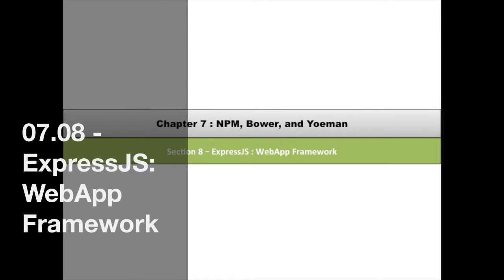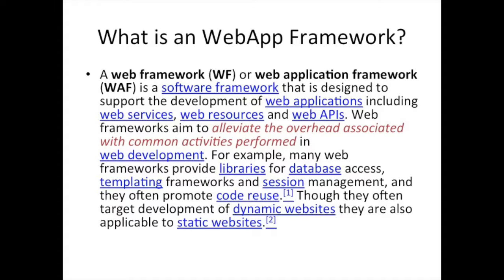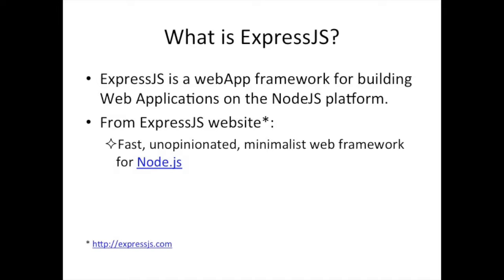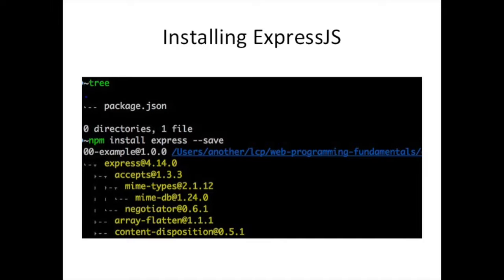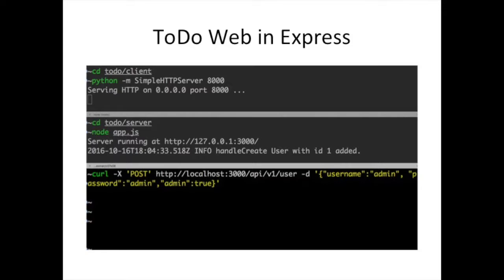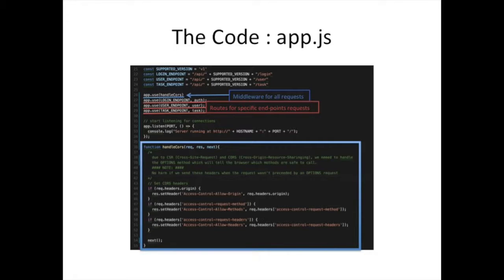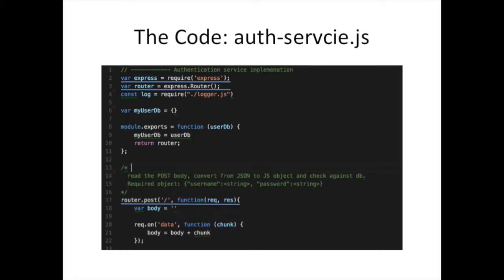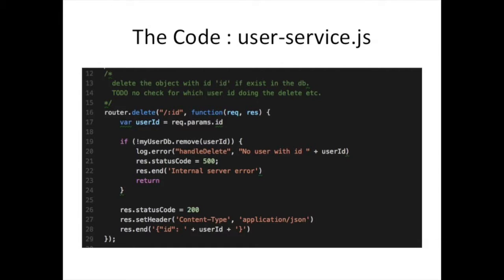07.08 - ExpressJS: WebApp Framework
Hi there,

Welcome back.

We have done a lot of work to create our simple API backend. It wasn't difficult, but repetitive. It would be nice to use a framework which would take care of the grunt work for us.

For example, we had to test each request method and path and determine how to hand it. There must be some framework that would let us register a function to be called depending on the method and path.

Actually, there are several really good and popular ones. However, we will pick a popular but simply one call ExpressJS.

So come on in and let's explore.

The code and slides are in the Git repository You may clone the code or browse it online.